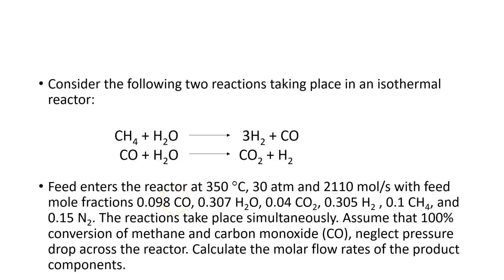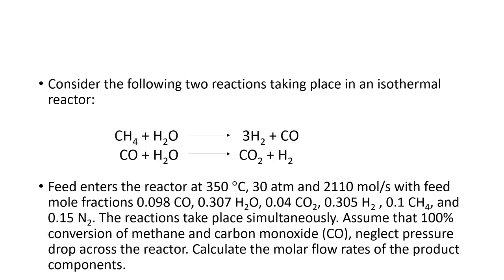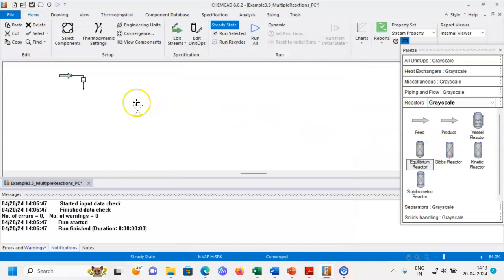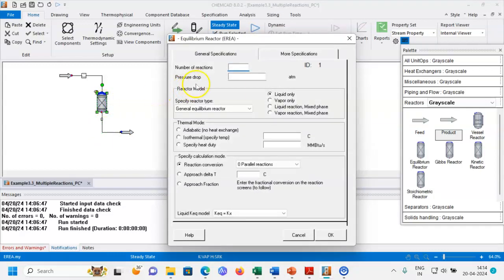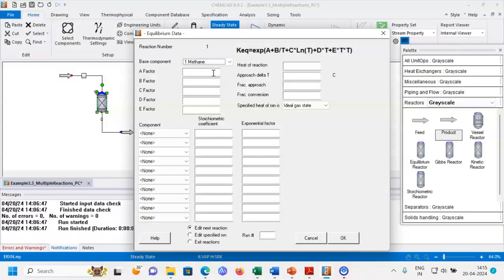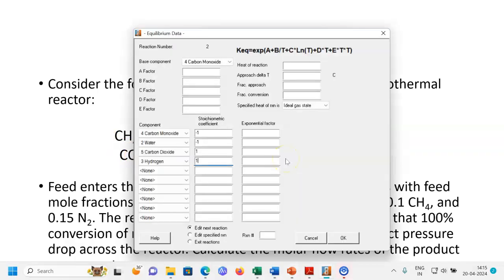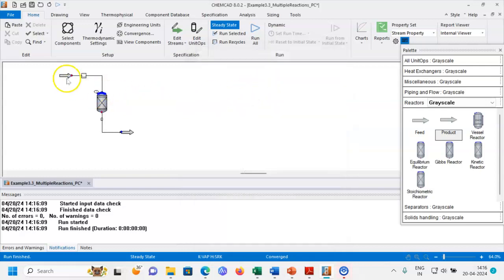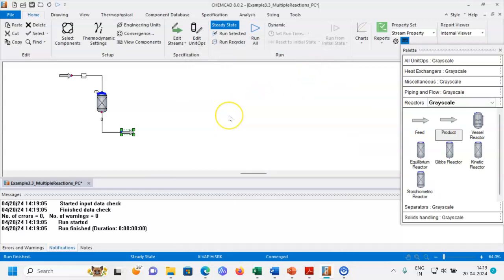Multiple Reaction in CHEMCAD using Equilibrium Reactor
The video describes the material balance of two parallel reactions using CHEMCAD.